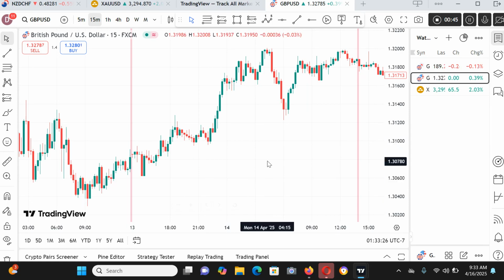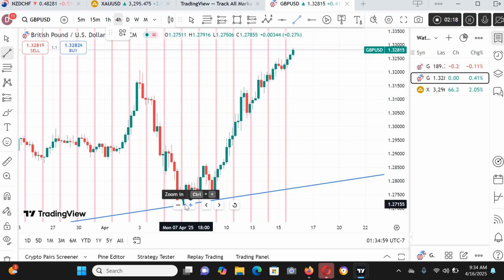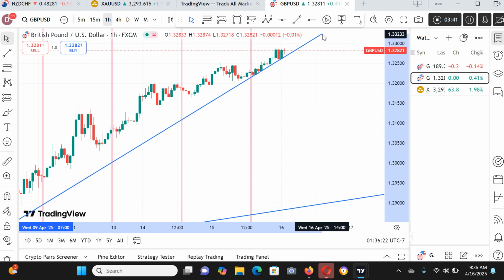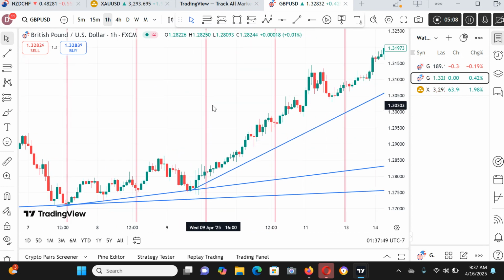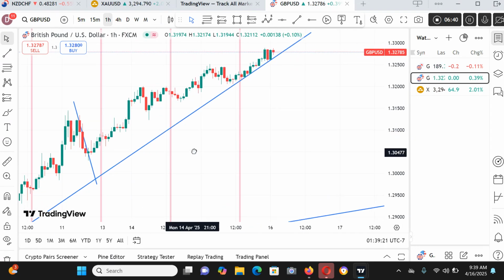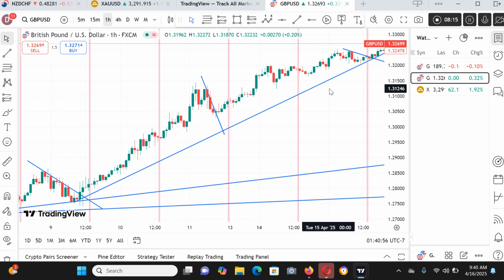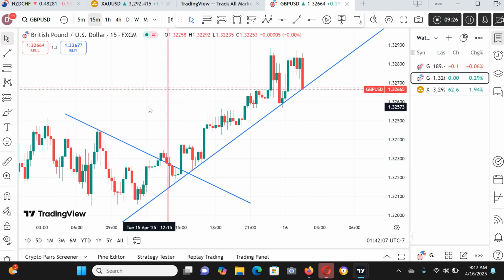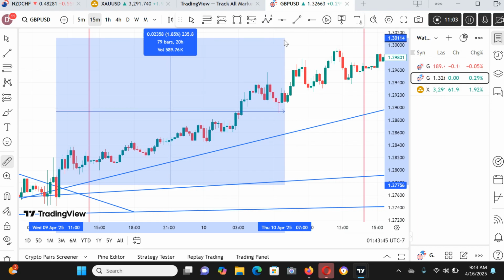SIMPLE ENTRY POINT STRATEGY USING COUNTER-TREND LINE ON XAUUSD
Simple entry point strategy using counter-trend line on xauusd. Counter trend line gives us a simple entry pont . This strategy not only work on Gold but also  on all other currency pairs. It is a simple strategy that when practiced and applied will increase your profitability.